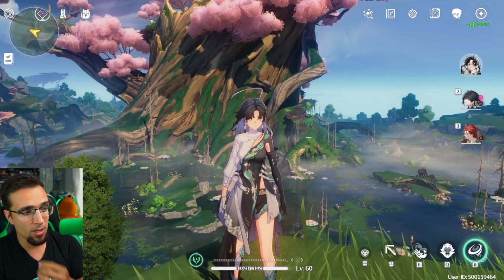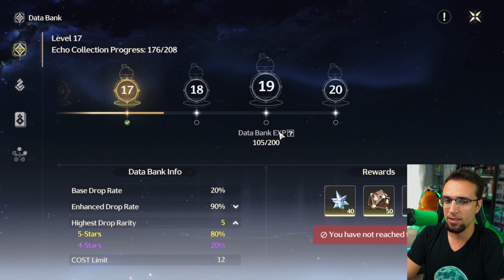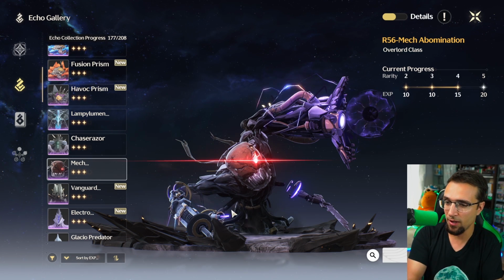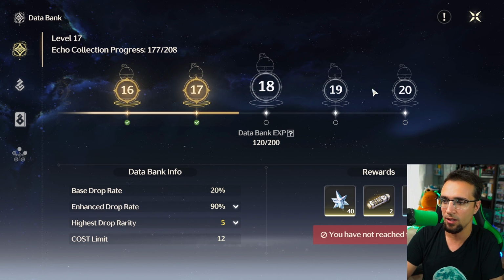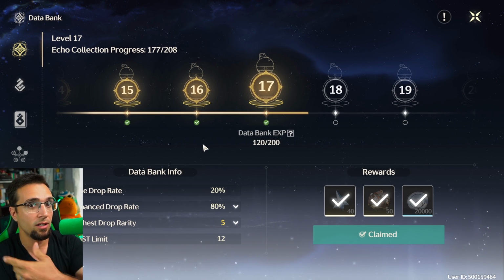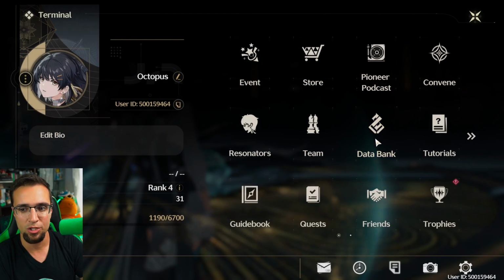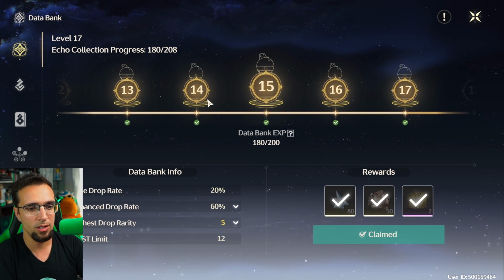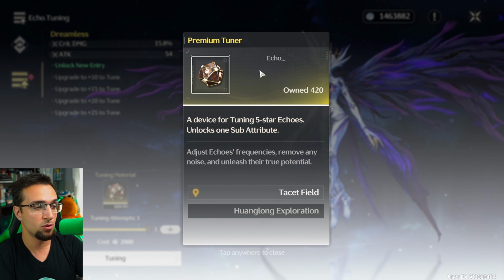Best Way To Level Data Bank For 5 Star Echo's ~ Wuthering Waves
Wuthering Waves Echo Data Bank guide. Get to max level asap to start farming 5 star echos.